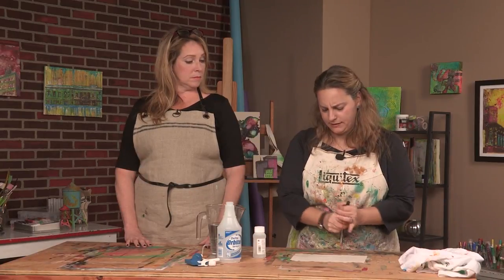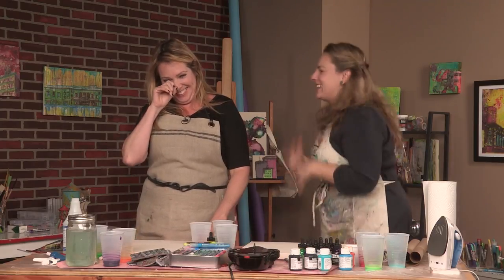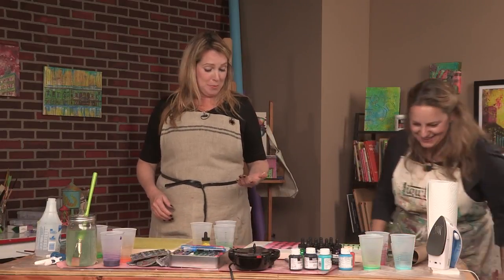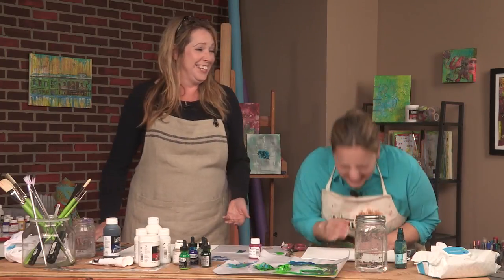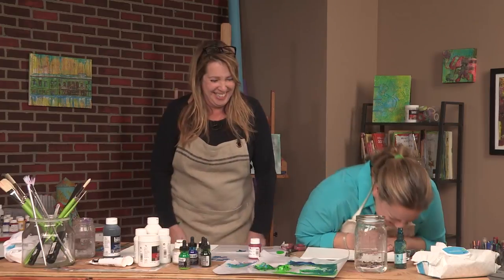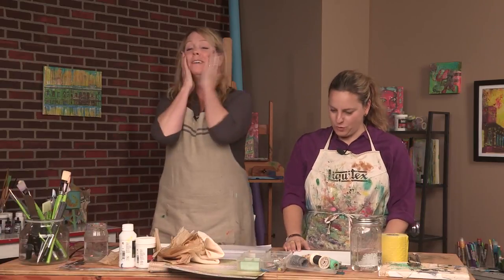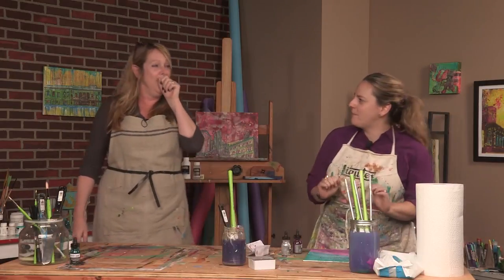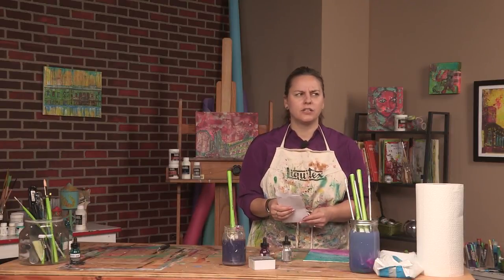Blooper Reel! Acrylic Painting Workshop Outtakes with Nathalie Kalbach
See the full videos from which these outtakes are pulled at ArtistsNetwork.tv or at the North Light Shop

Nathalie Kalbach's new mixed media instruction videos are:
Acrylic Painting Workshop: Raw Canvas Staining
Acrylic Painting Workshop: Mediums Demystified
Acrylic Painting Workshop: Colorful Backgrounds
Acrylic Painting Workshop: Creating Canvas Textures

Find out more about each video, watch previews and see complete material lists at ArtistsNetwork.tv or at the North Light Shop